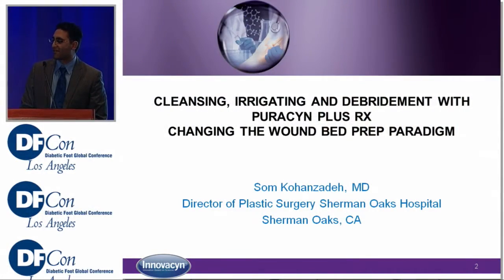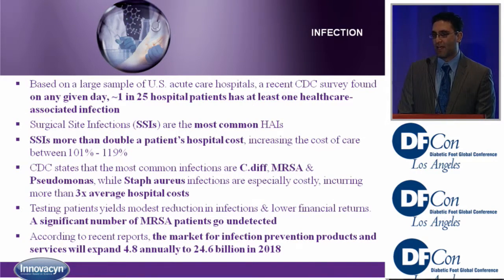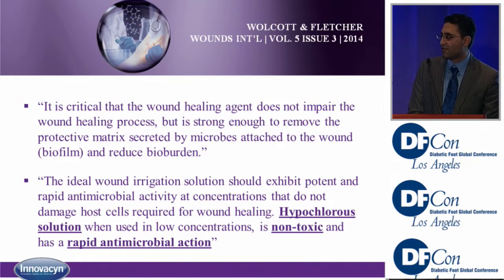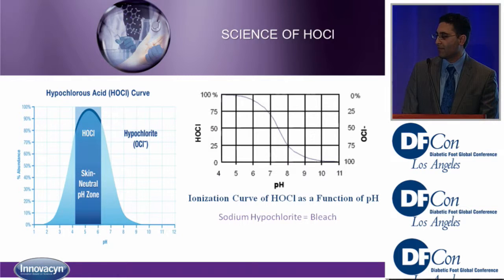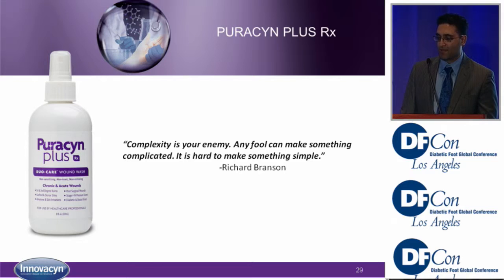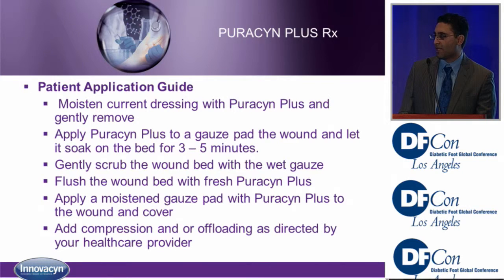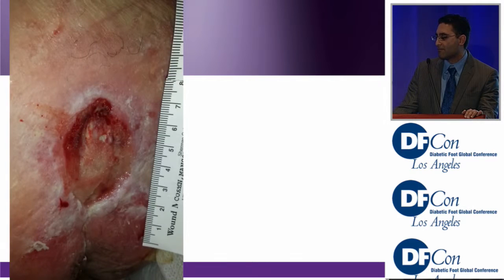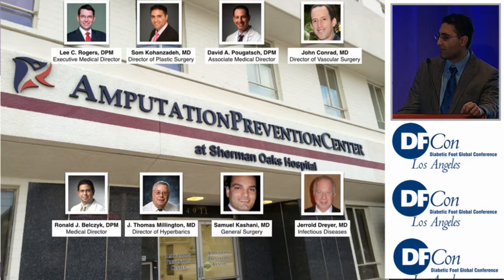dfcon2015 breakfast Symposium